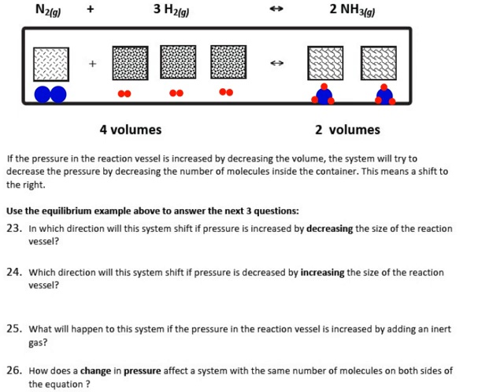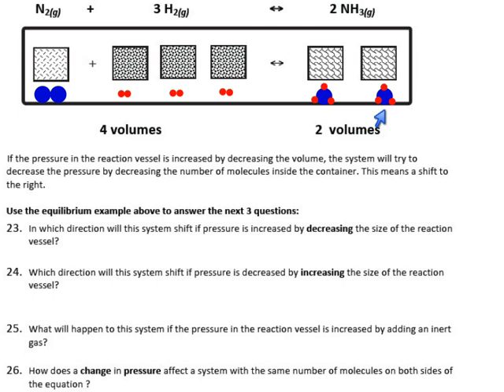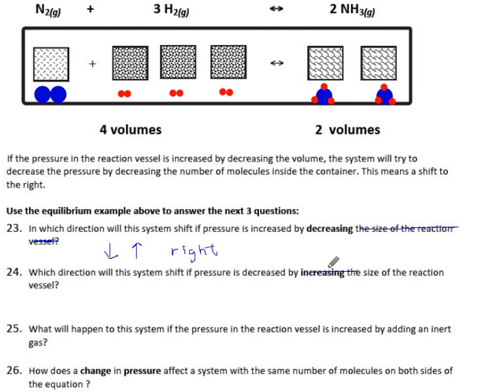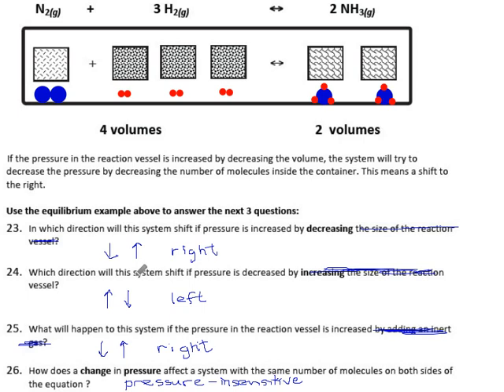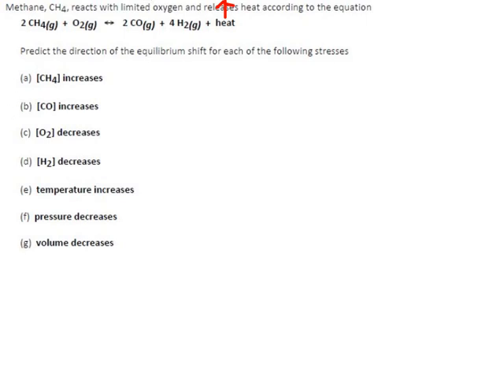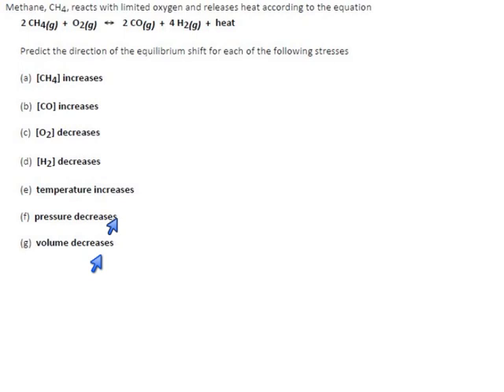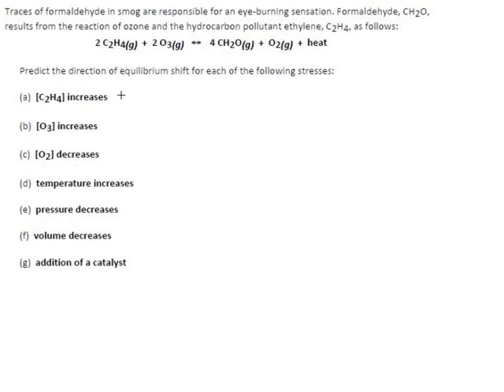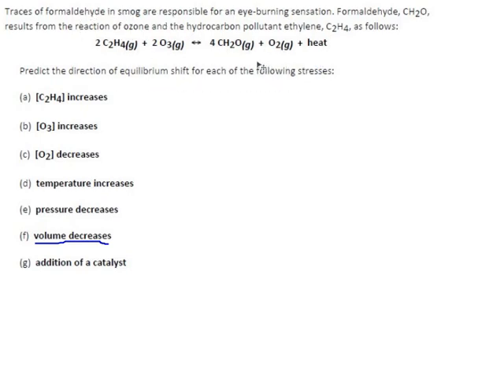Practice 4.3 Pages 11-12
Le Chatelier's principle, including pressure effects.